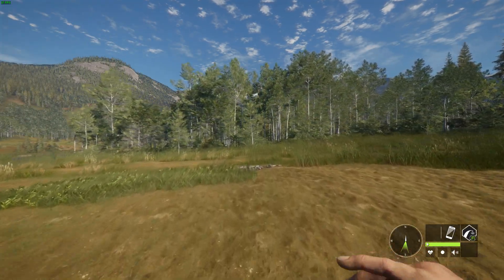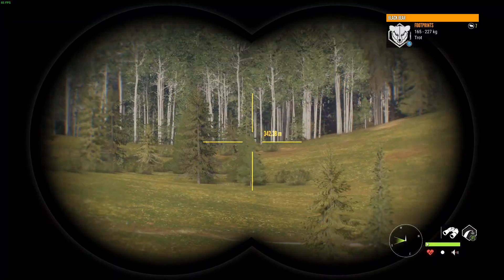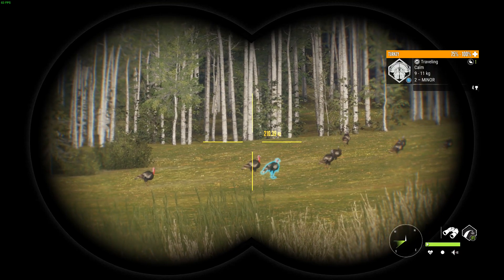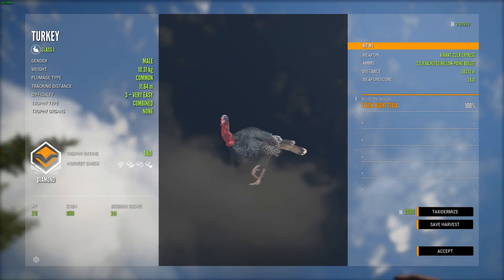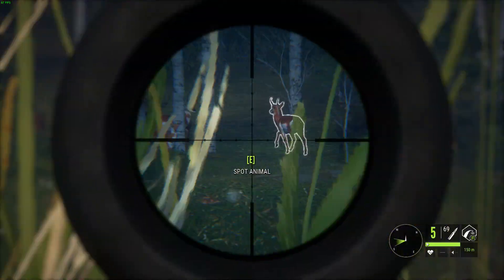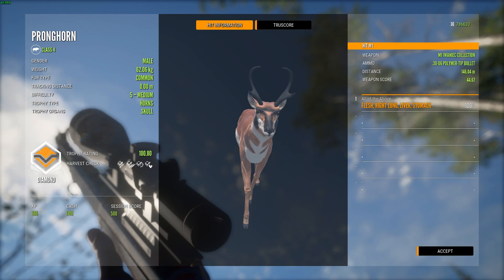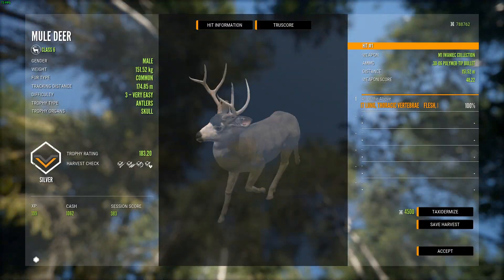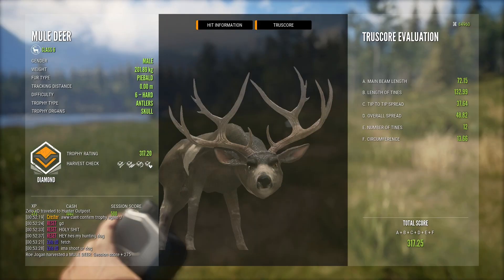Everything You Need to Know "TruMULE Update" (+2 diamonds) | theHunter Call of the Wild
Everything you should know about this new TruMULE update. Explaining some of the fixes and the new bugs that i felt were important to inform you guys of and we kill 2 diamonds!

Also some screenshots showing all the Diamond racks for the Trurac mule deer ive seen posted on discord

One of the major bugs is Mule deer levels going up to "7 very hard"

I just got access to the youtube "membership" program if you are interested in joining it there is a join button below. I dont expect anyone to as just you watching my videos is more than enough ❤